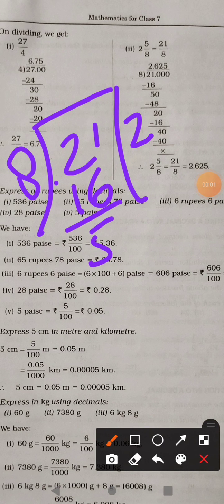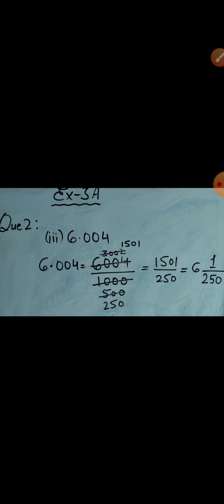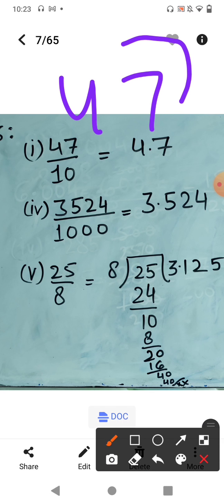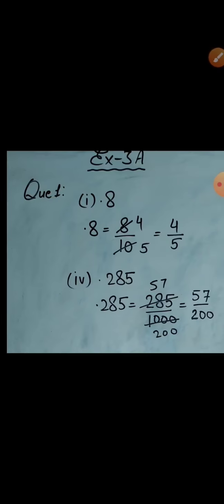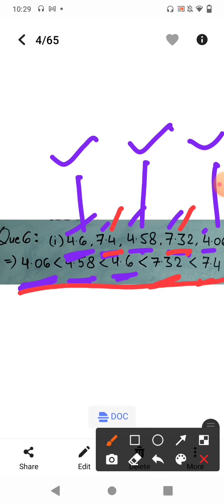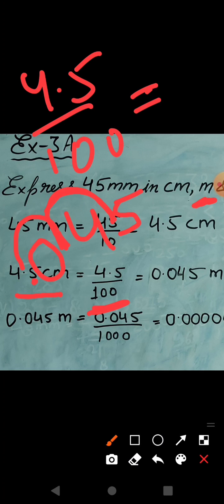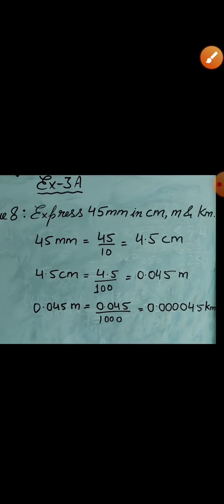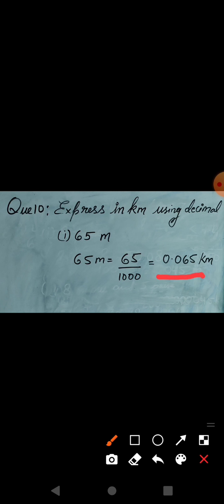Class-7th Ex-3A part-2